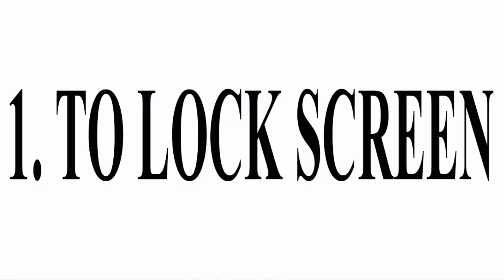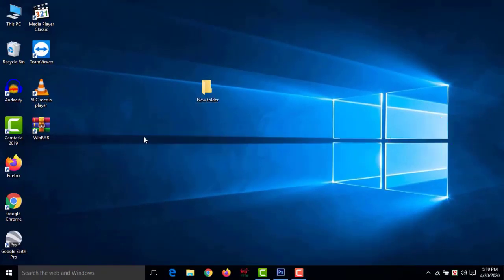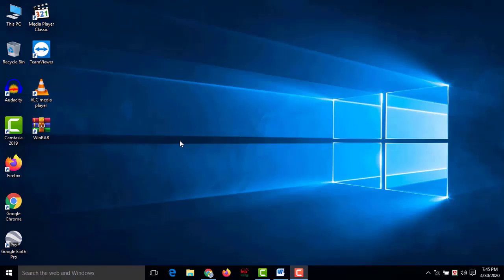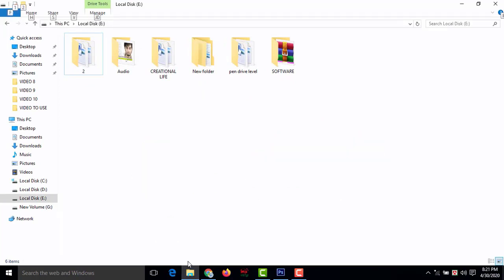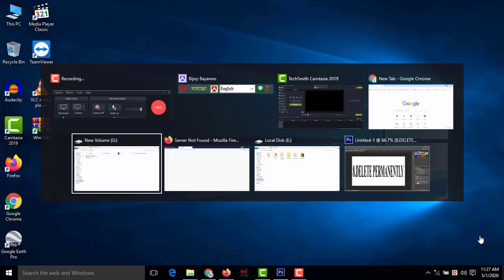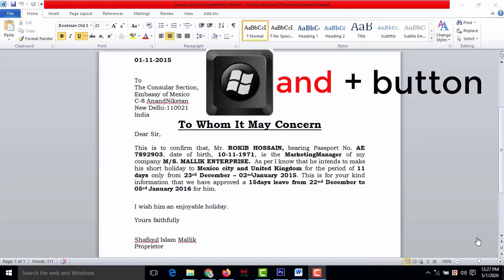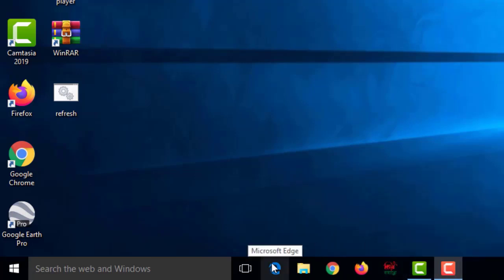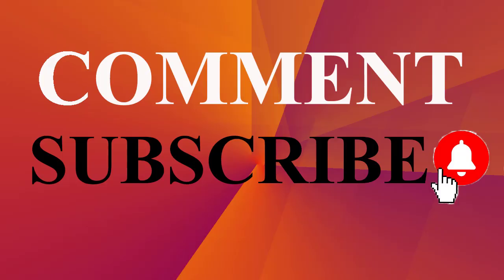Amazing 15 KEYBOARD shortcut you should know. Try Now.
In this video you will find that 15 amazing keyboard shortcut. If you use computer you should know about this shortcut. Because some of them you need that is maybe you don’t know and also you can save your time also.  The 15 shortcut of keyboard is, how to lock screen by keyboard, how to return browse tab, how to open new folder by keyboard, how to make new desktop, how to check how many running desktop, how to share desktop by two file, how to close all screen by using keyboard, how to delete permanently any file, how to open specific tab from lots of tab, how to solve troubleshooting and program management, how to make zoom in and zoom out, how to make screen minimize and maximize or return, how to open pin taskbar by number, how to take screen shot, how to do shutdown computer by using keyboard.